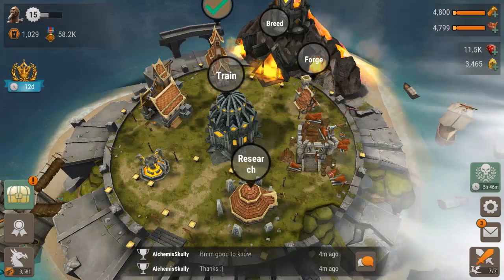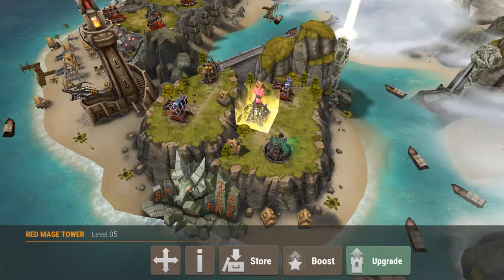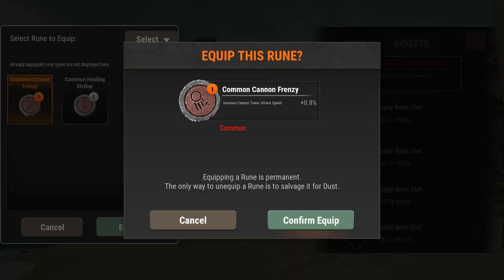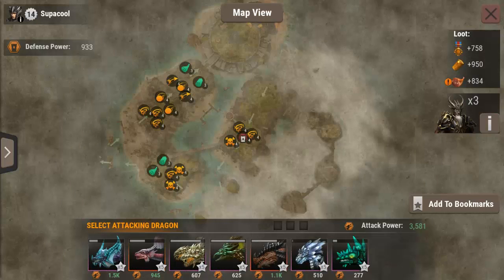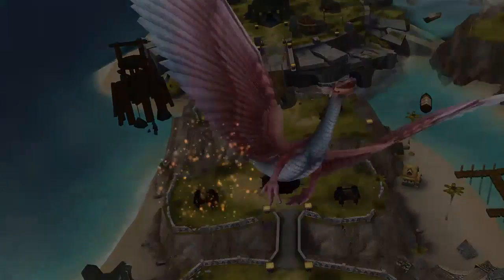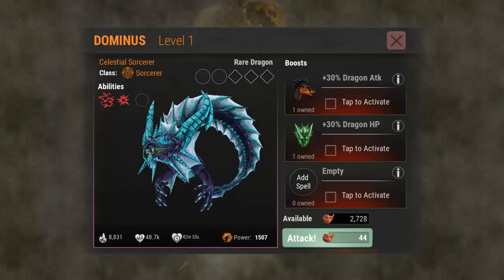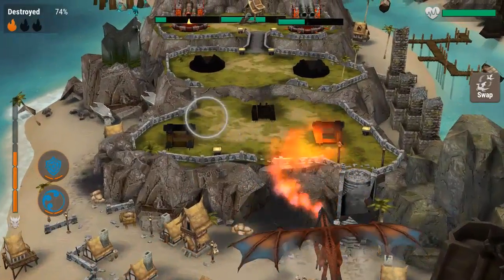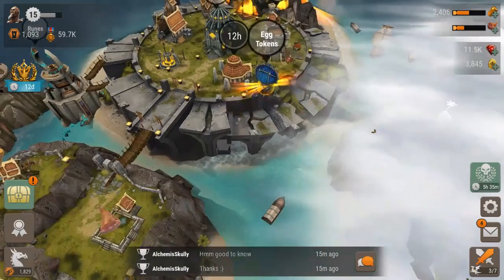War Dragons │ MID LEVEL BASE DESIGN TIPS AND RUNES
Downloading from the link will get you a starter boost pack!

Back with more War Dragons. We take a look at base design around the level 15 range in War Dragons.